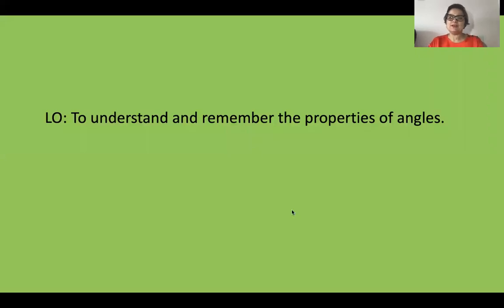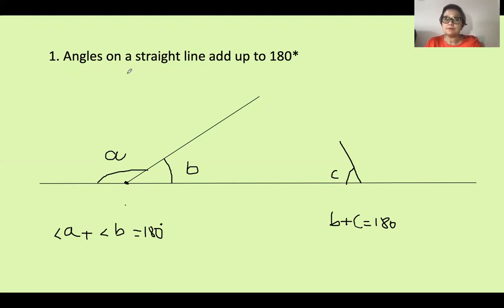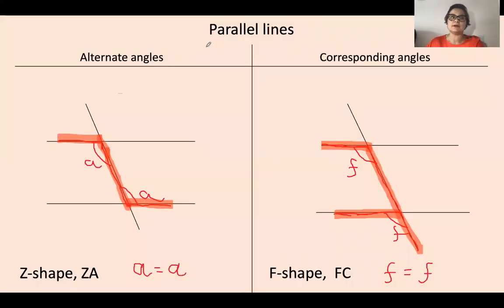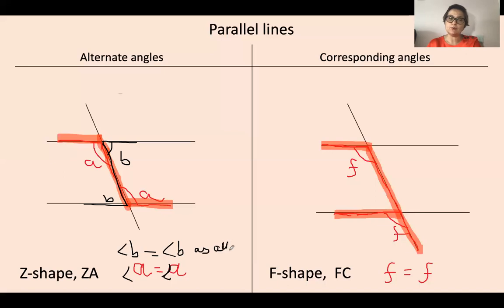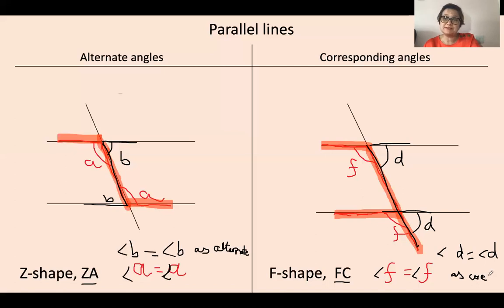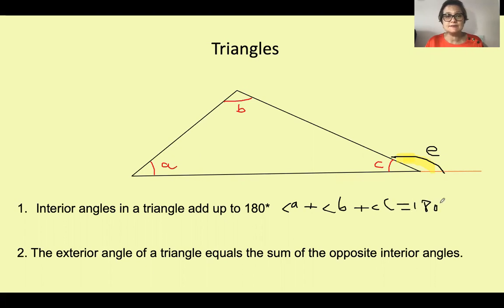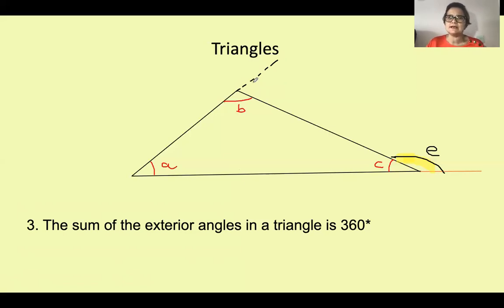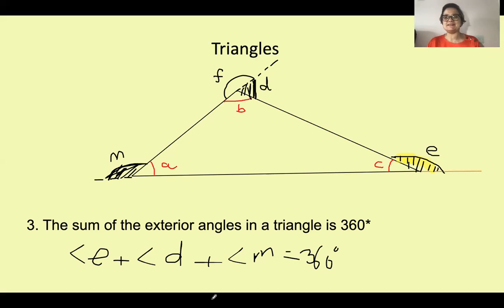Properties of angles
This video will help you understand and remember the properties of angles easily.